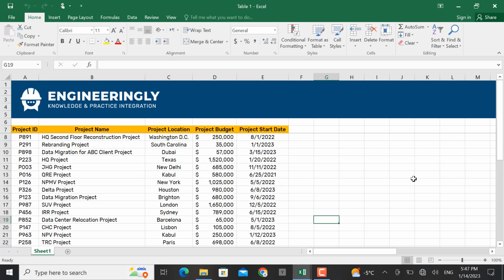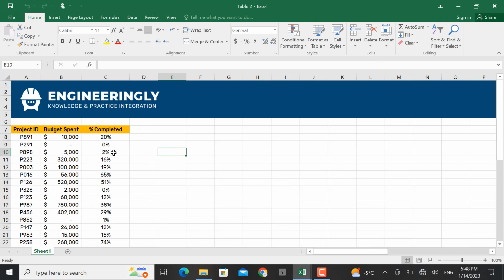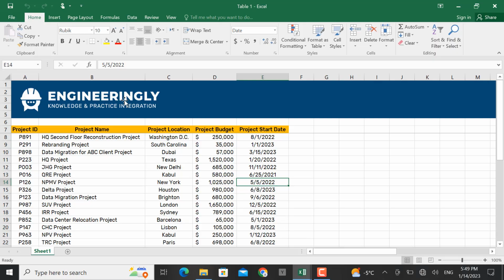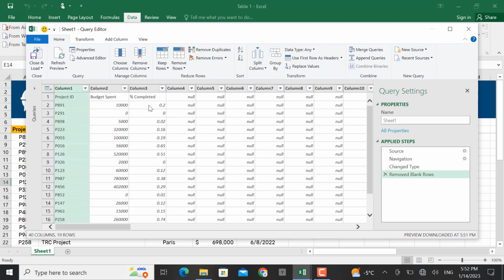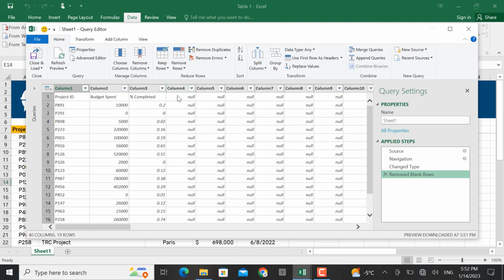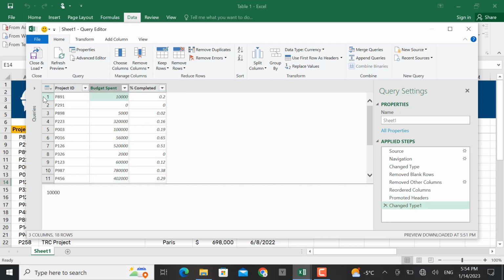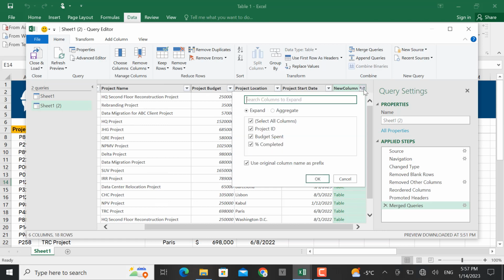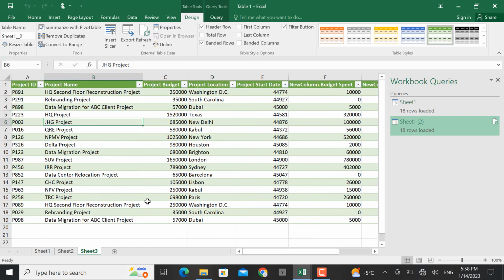Import Data from Multiple Excel Files using Power Query in Ms. Excel